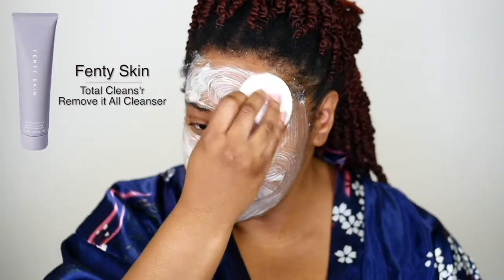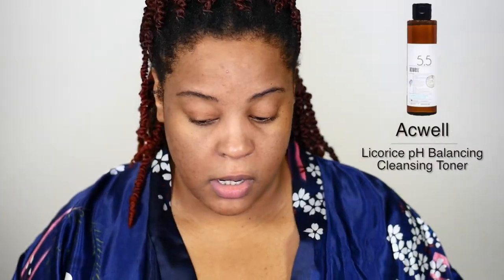Morning Skincare Routine: Fenty Skin Chit Chat | ComfyChic365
I wanted to chat about Fenty Skin while doing my morning skincare routine. I was excited when I heard Fenty Skin was coming out but once it finally launched the TOTAL CLEANS'R REMOVE-IT-ALL CLEANSER, FAT WATER PORE-REFINING TONER SERUM and HYDRA VIZOR INVISIBLE MOISTURIZER BROAD SPECTRUM SPF 30 SUNSCREENI was a bit underwhelming. This first launch definitely caters to someone who is brand new to skincare. As someone who is a bit further along in my skincare journey I decided to pass on these products for now. I still am curious about the products and who knows I may try them one day. I'm still excited to see what Fenty Skin will launch in the future... unscented SPF 50... Speaking it into existence lol

Stay Comfy,
Chi Chi

*I use MagicLinks for all my ready-to-shop product links.

💻 Deets

FENTY SKIN START’RS

TOTAL CLEANS'R REMOVE-IT-ALL CLEANSER

FAT WATER PORE-REFINING TONER SERUM

HYDRA VIZOR INVISIBLE MOISTURIZER
BROAD SPECTRUM SPF 30 SUNSCREEN

BROAD SPECTRUM SPF 30 SUNSCREEN REFILL

What I Used:

Urban Skin Rx Even Tone Cleansing Bar

Hyper Skin Hyper Clear Brightening Clearing Vitamin C Serum

🎵 Music
Intro: Entrada by Deal the Villain